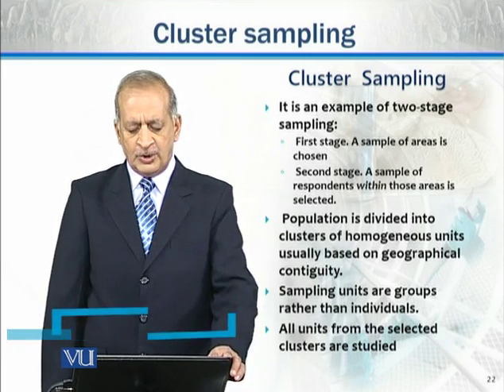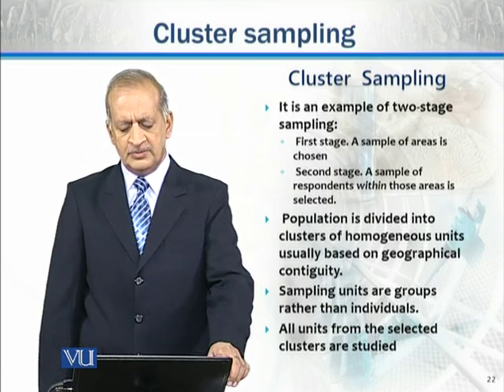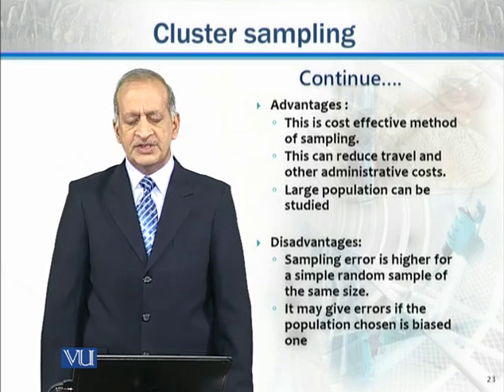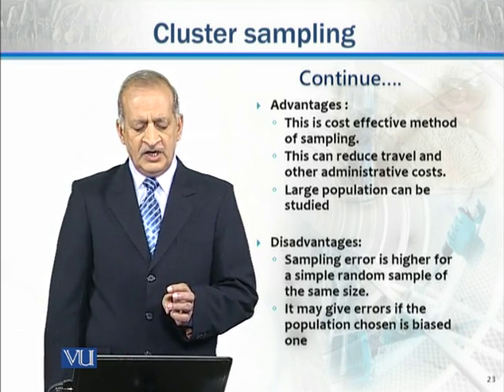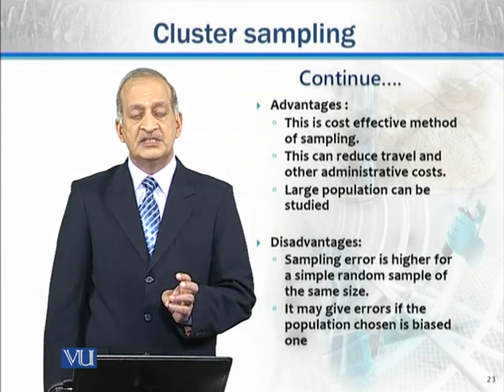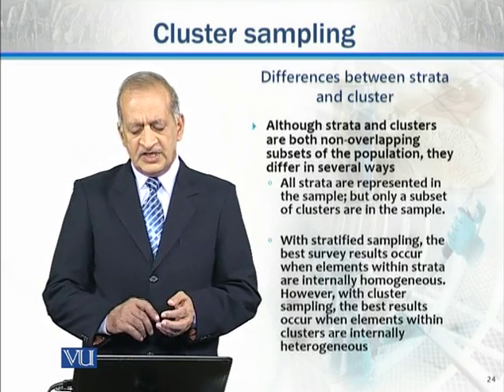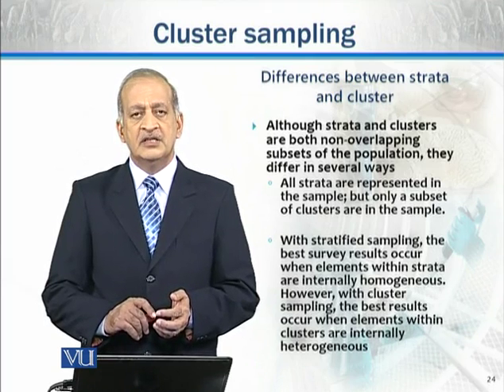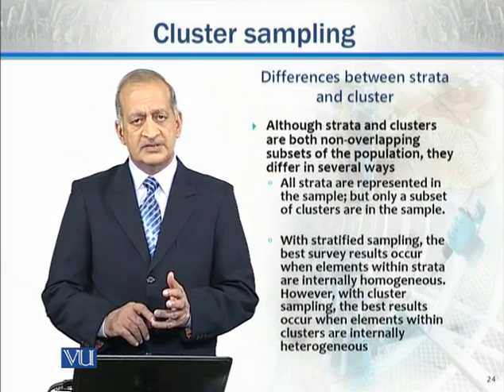ZOO731_Topic021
Topic: 21